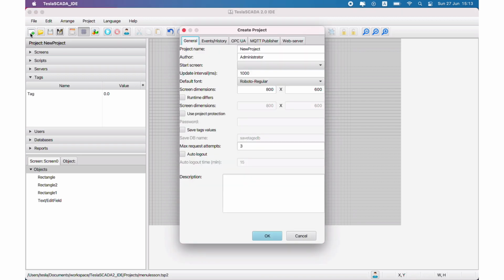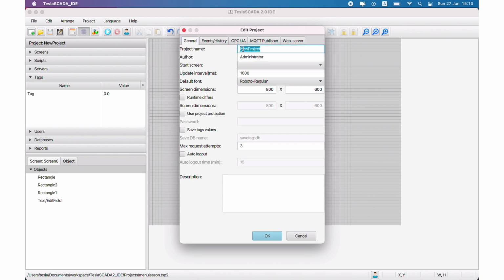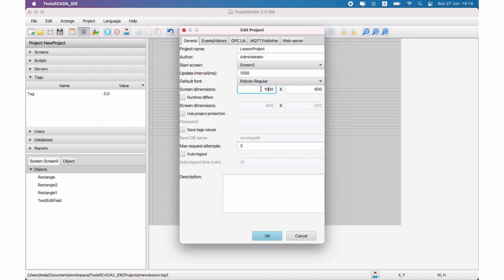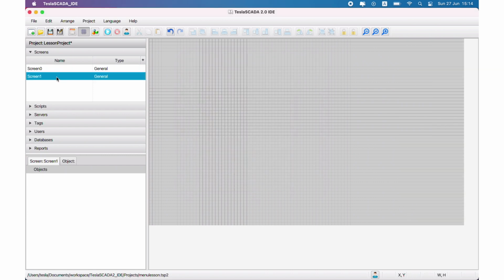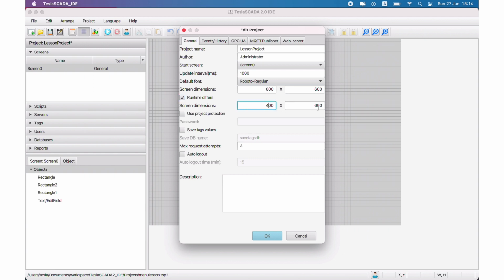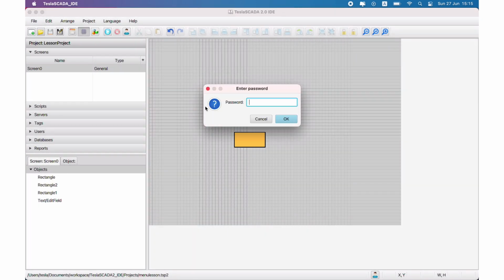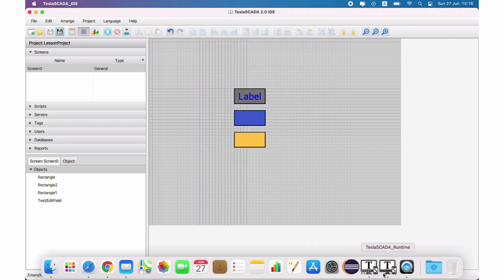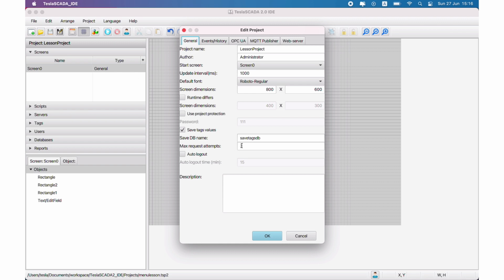Lesson 7.1. SCADA for beginners. Project properties. General tab.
Lesson 7.1. Project properties. General tab. In this video we describe general project properties of TeslaSCADA IDE.

Content of the video:
0:00​ Introduction.
0:30 Enter name and author of the project.
0:49 Start screen of the project.
1:00 Update interval of the project.
1:12 Default font.
1:20 Screen dimensions.
2:20 Project protection.
2:40 Save tags values.
3:30 Server requests.
3:40 Auto logout.